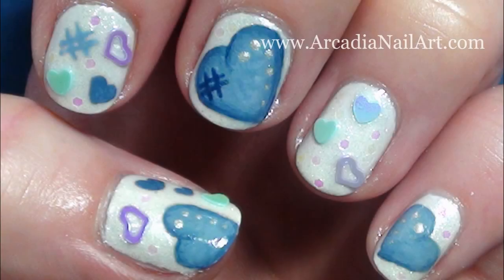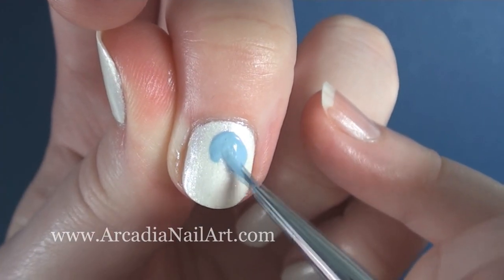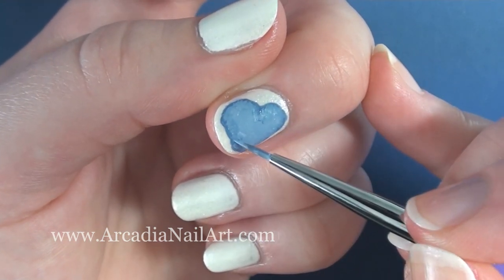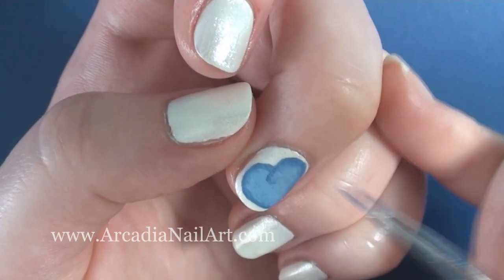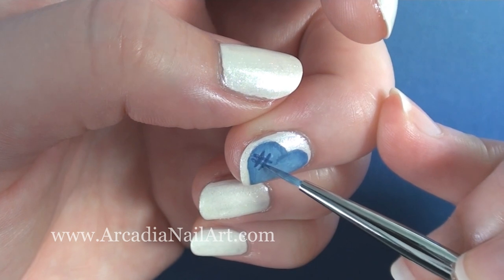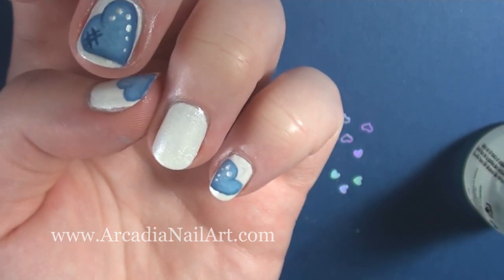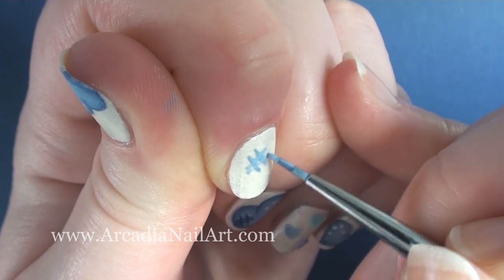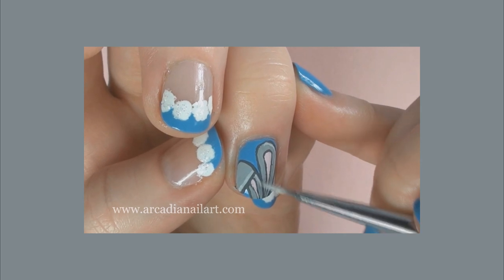Denim Hearts Nail Art Tutorial on Short Nails | ArcadiaNailArt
Learn how to create puffy denim hearts on your nails, with confetti hearts and glitter!  A cute design with a retro eighties feel.

By the way I am NOT on Instagram, some naughty person is on there pretending to be me but I don't have an account.